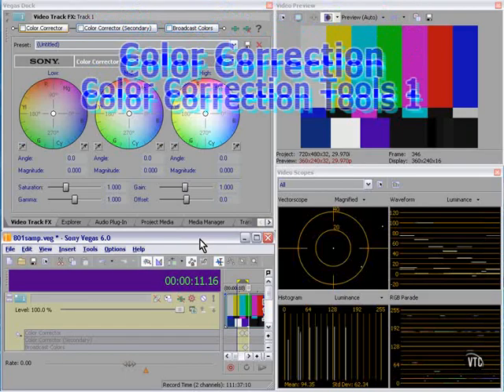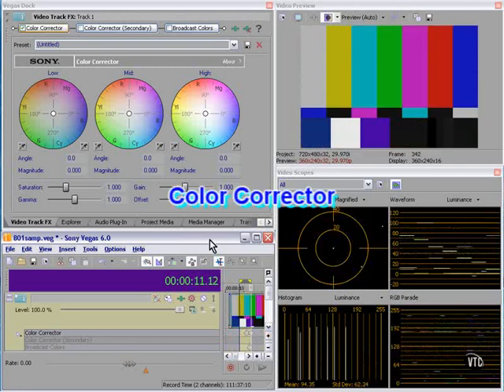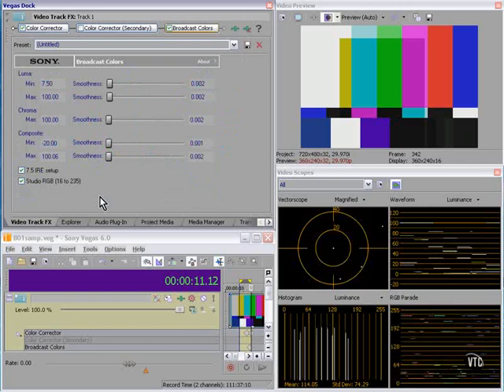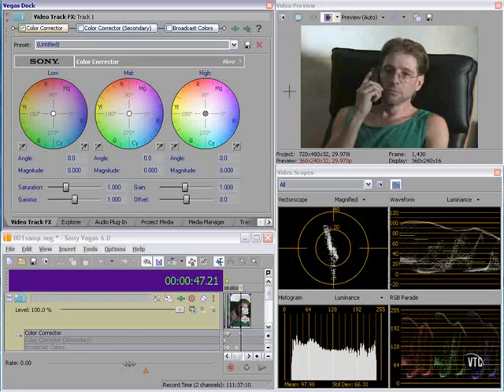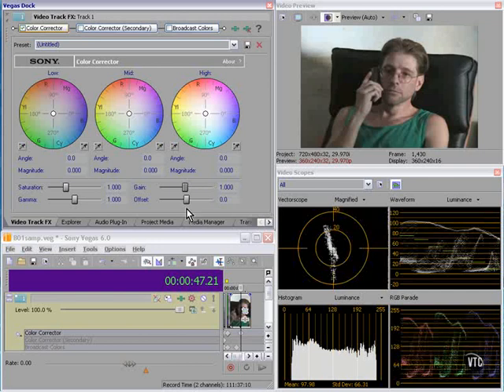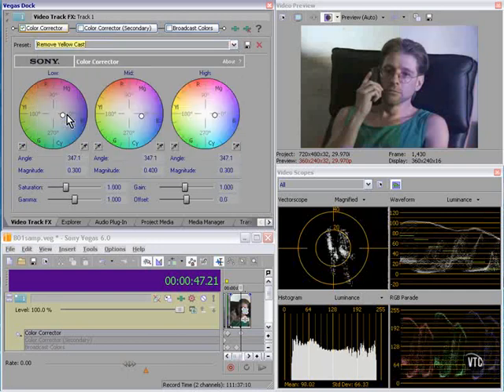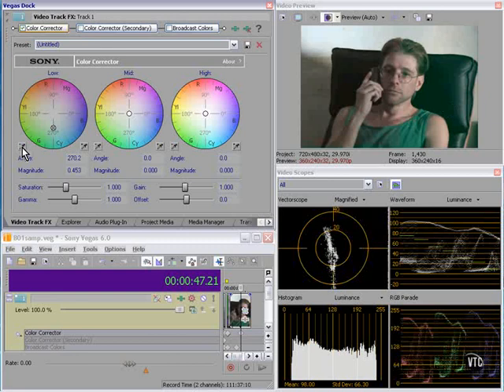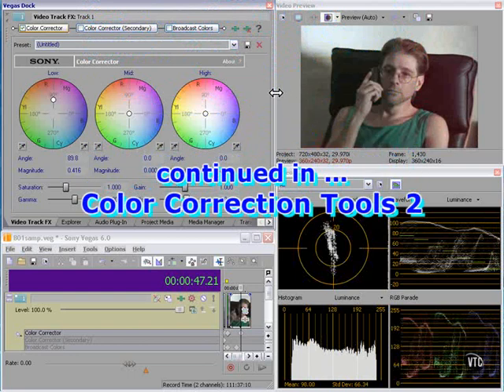Sony Vegas Tutorial Part 49 - Color Correction Tools Part 1